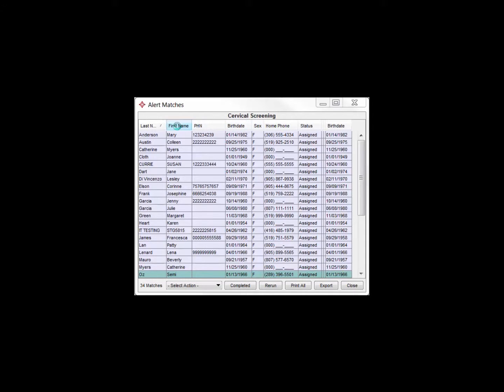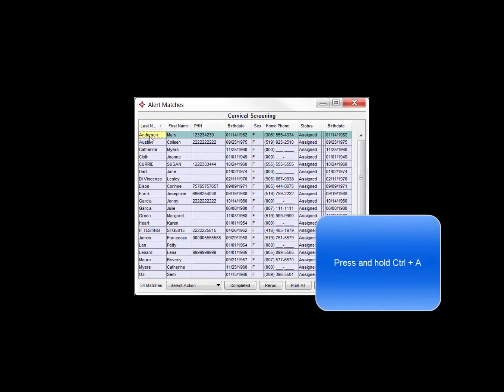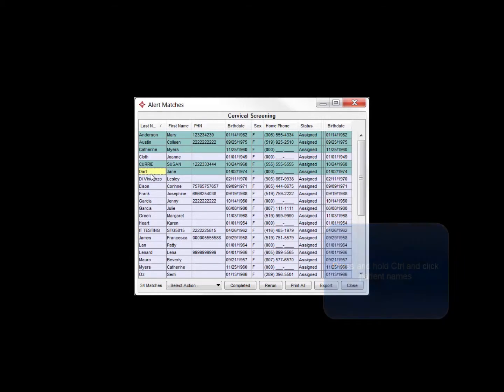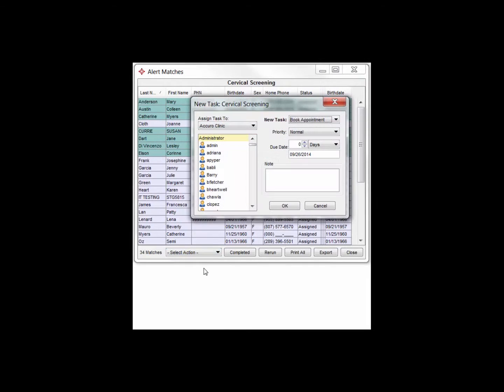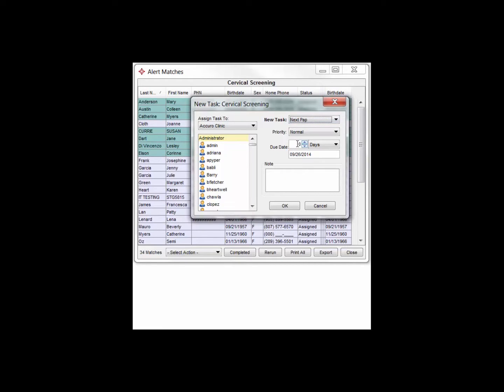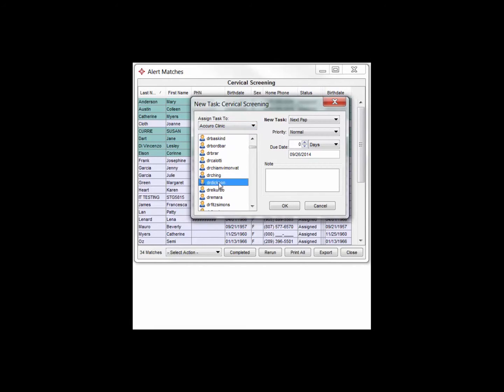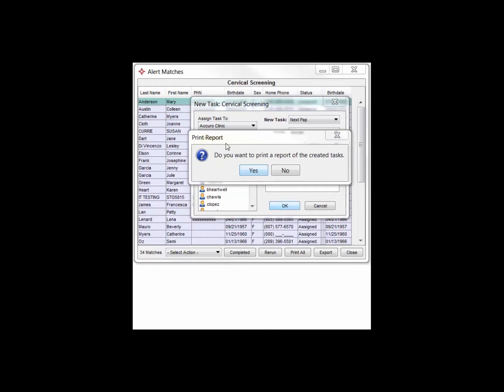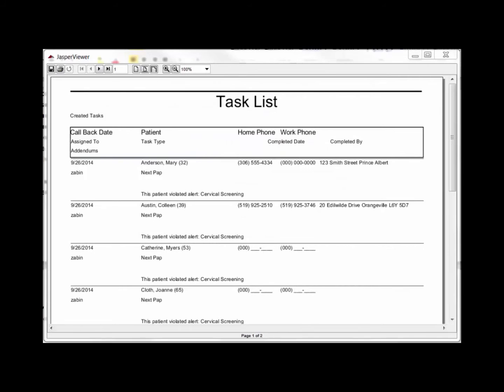Accuro - Module 3 - DEMO 1: Setting Up a Global Task